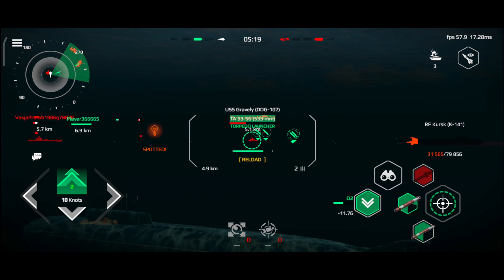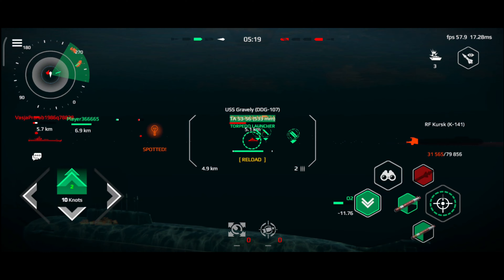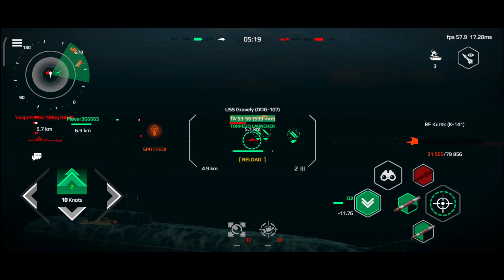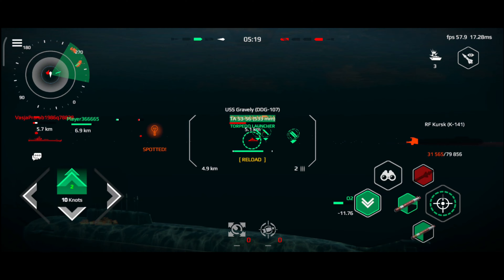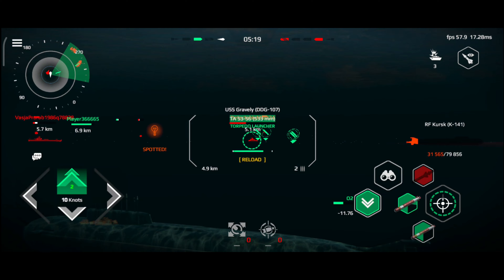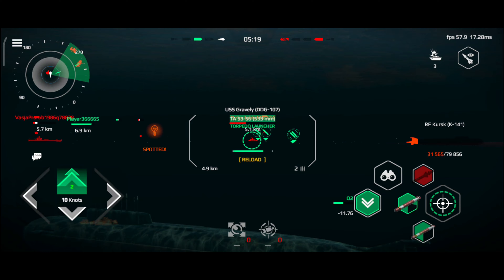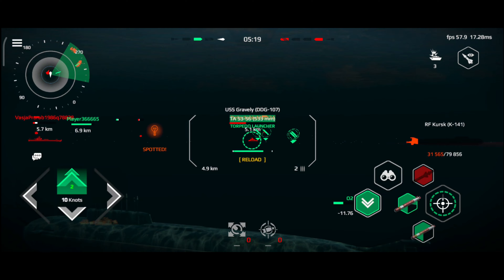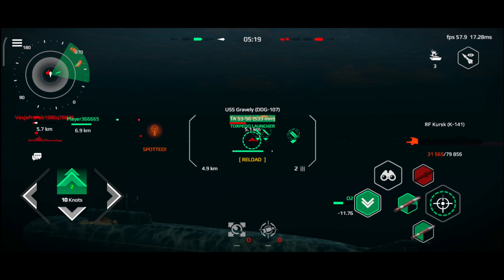[MODERN WARSHIPS] RF KURSK(K-141)Tactical Online Gameplay (Greenlands) Part 2 [4K 60 FPS]